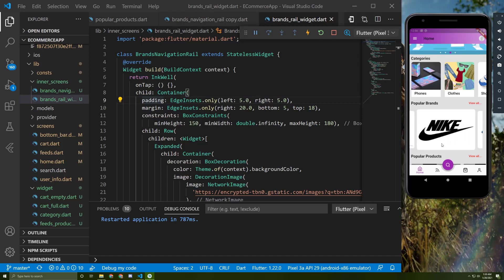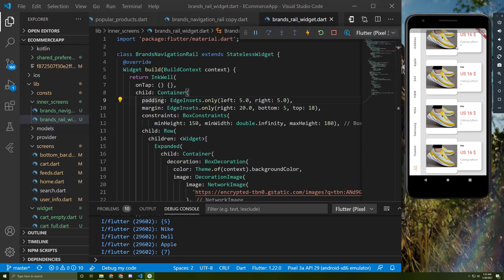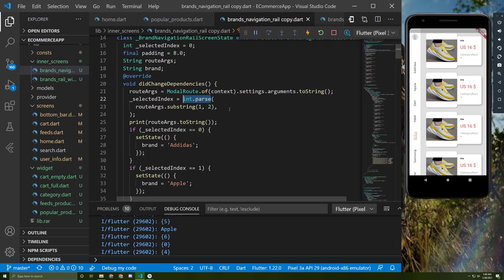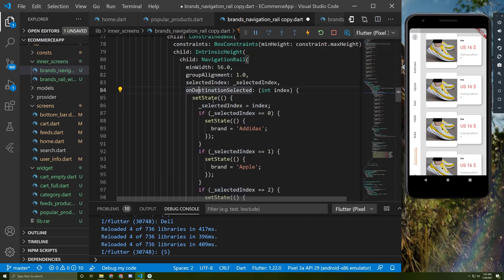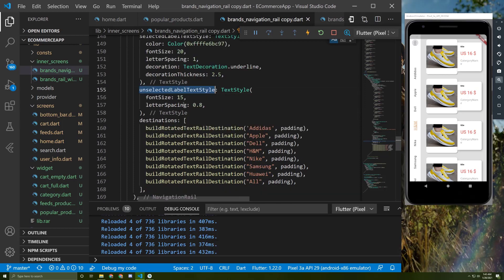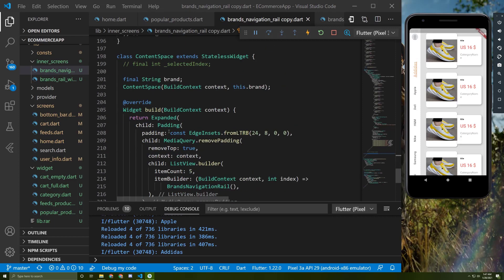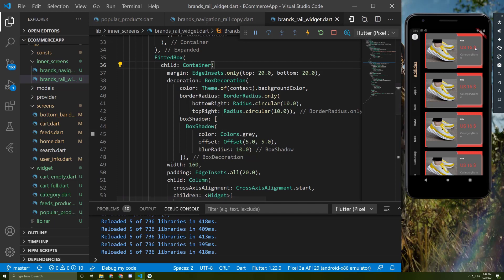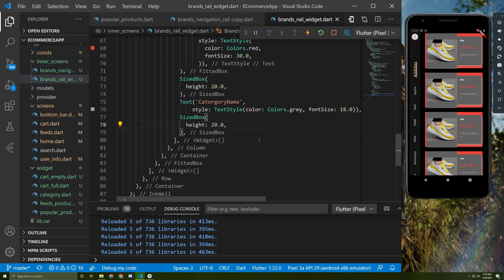Flutter navigation rail/Vertical tabs Explained with source code